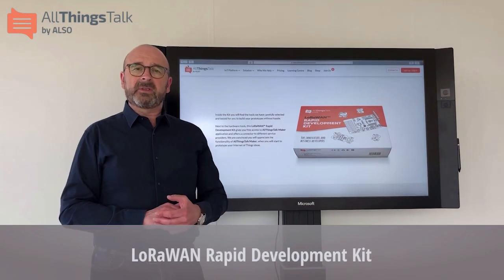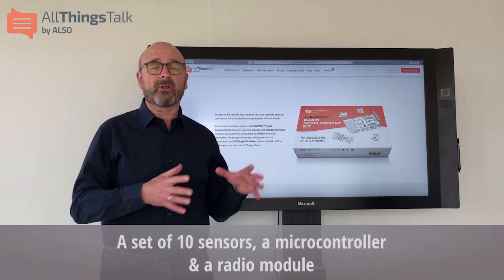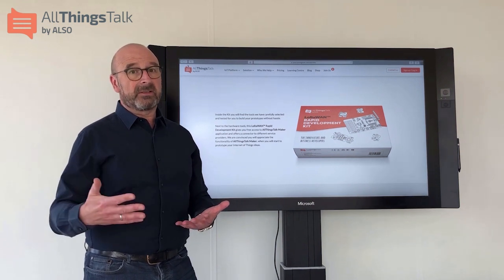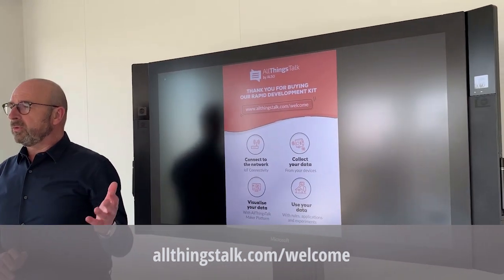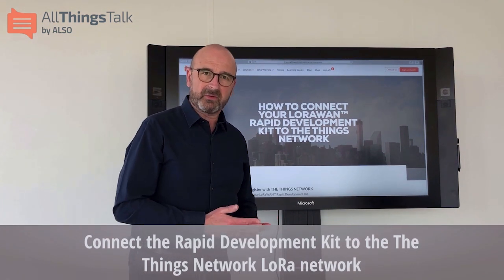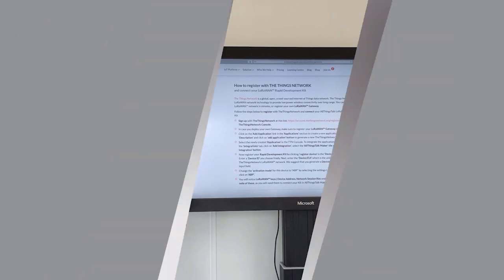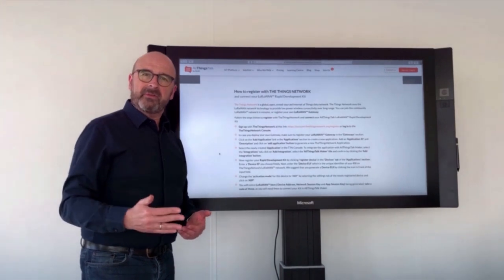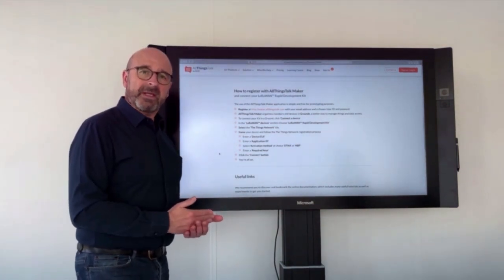Build an IoT experiment with LoRaWAN Rapid Development Kit in 30 mins | AllThingsTalk by ALSO